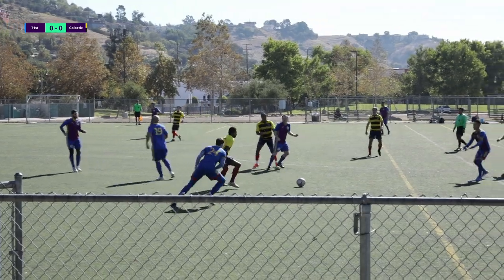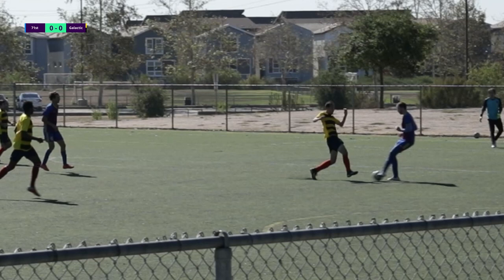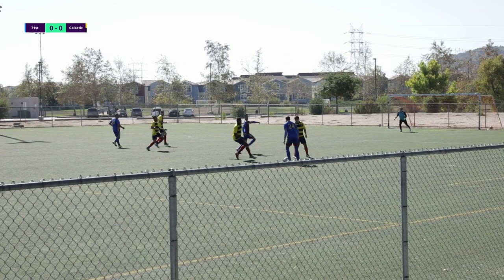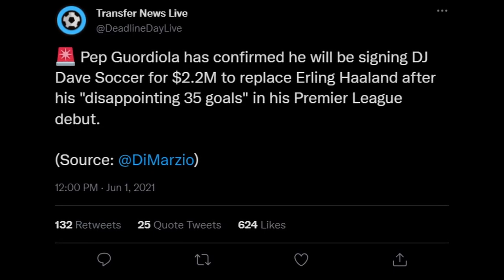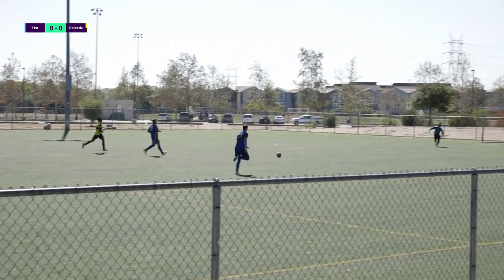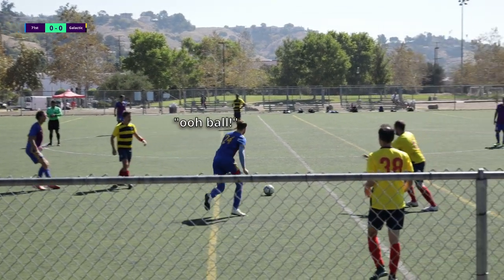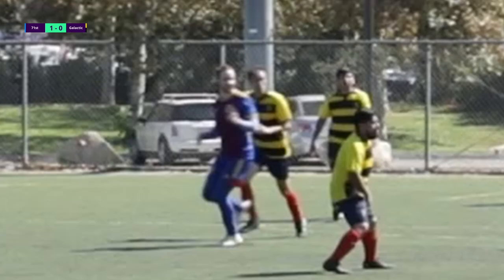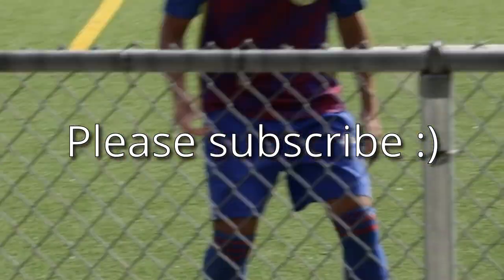CAN I SCORE AGAIN? | Analyzing My Every Touch | Right Wing | #7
Welcome to my seventh touch analysis, where I analyze my every touch in Sunday League. My hope is to not only use this as an opportunity to get better myself but also help other players look at different scenarios and study and learn the game. I didn't want this to be a dry series, so I decided to try and keep it more engaging by also roasting myself. This season was recorded this past August, I just got around to editing them. New season starts soon, let's see if I'm any better.

I played football/soccer my whole life. I was born and raised in the Czech Republic and attended a British school, so it was all I ever knew. I moved to the U.S. when I was 14 and continued to play in High School where I was top goal scorer for two years in a row. However, I took a break in college to focus on my education. Since moving three years ago, I have decided to return to the rec leagues and re-learn the game. Not just technique but also the theory and minutae within the game. The off-the-ball movement, the touches into space, threading the ball, finishing. All these skills, despite being inherently within me, need to be brought back to the surface. It might take some time, but I am hoping this series will help me get there quicker. That and actually practicing. Boring!